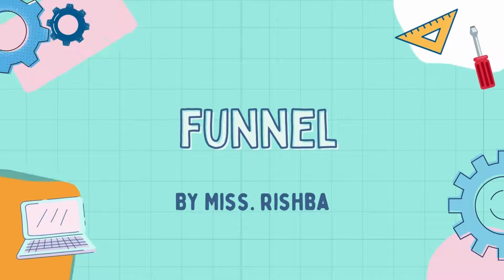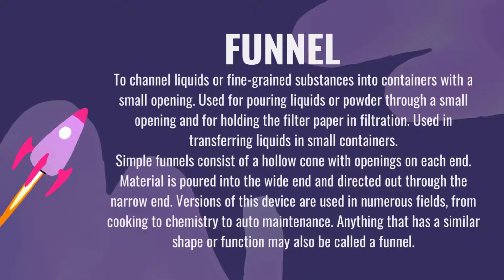What Funnel? How to use Funnel? Animated Video!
Welcome to R.A Education!

This video covers the topics of:
Fit Pro Funnels Animated Explainer Video
Cl9 Ch2 M8 Separating Funnel
What is a Sales Funnel (GET UNLIMITED SALES)💰
The test tube
pieces of laboratory ware,
The test tube was developed by Michael Faraday
A test tube is a glass container used in a scientific laboratory. 'Scientists (and mad scientists) use test tubes to hold chemicals during experiments.
How Test Tube Babies Are produced?
Invitro Fertilization
Tube Test or HSG Test
HOW TO USE TEST TUBES?
EXAMPLES OF TEST TUBES